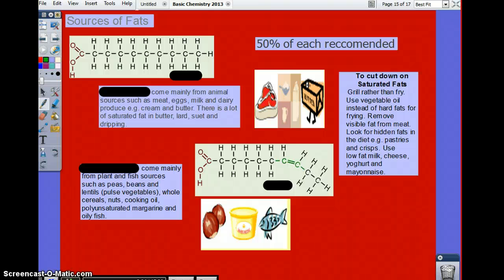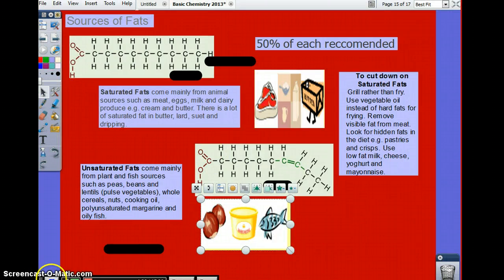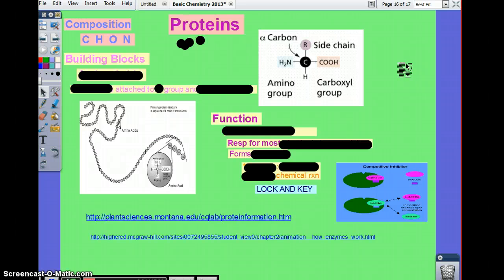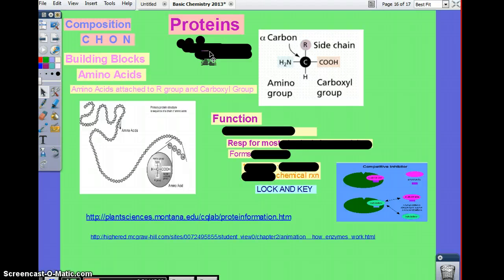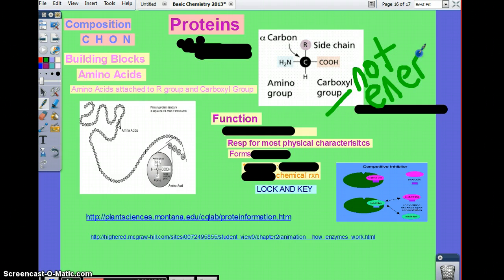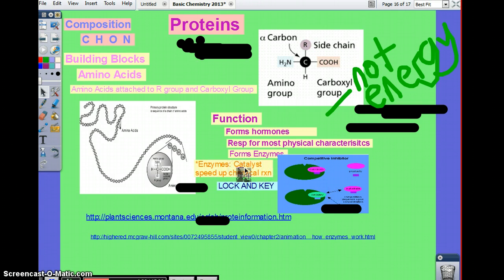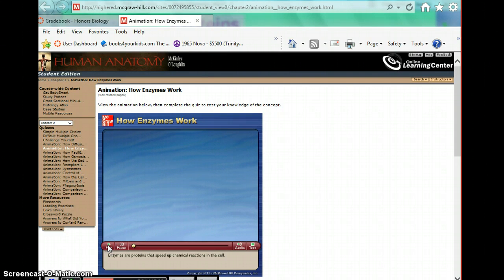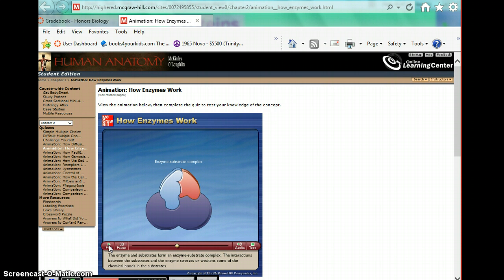Unit 2 Pt 6 Proteins Honors Biology